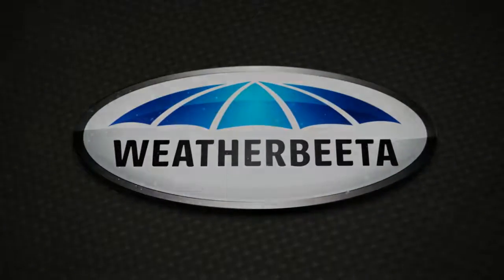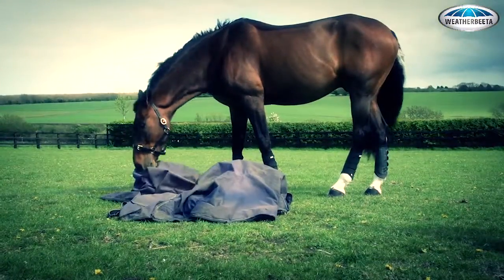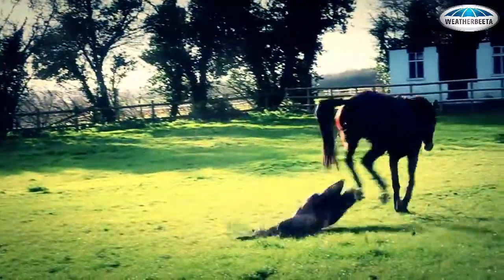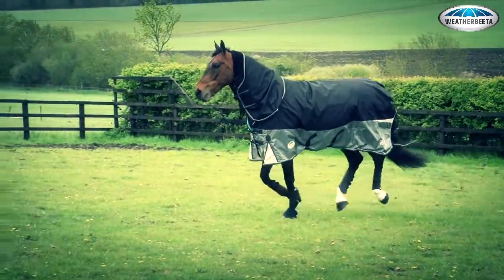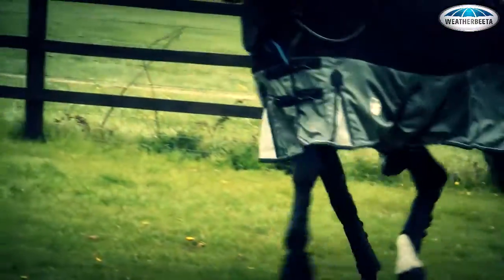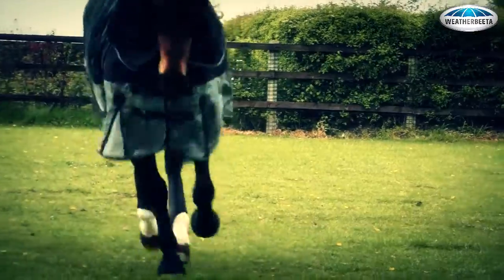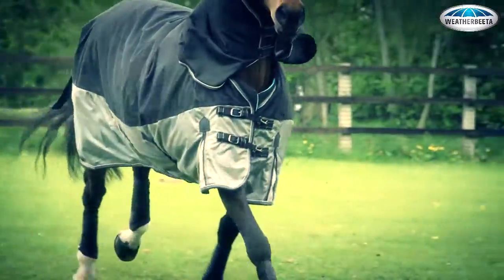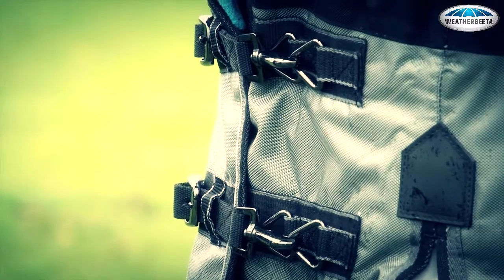Product Promo | Weatherbeeta Houdini Horse Type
A promotional video to showcase the benefits of Weatherbeeta rugs to rug 'Houdini' horses. Using purpose shot footage and bespoke animations.